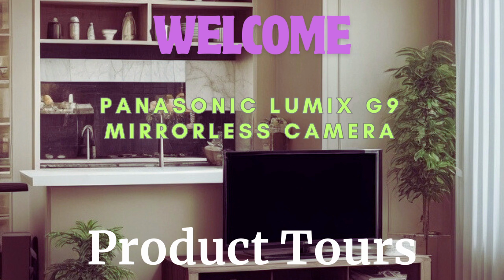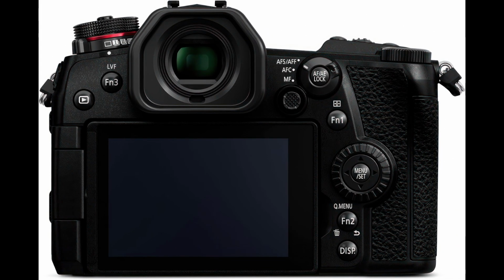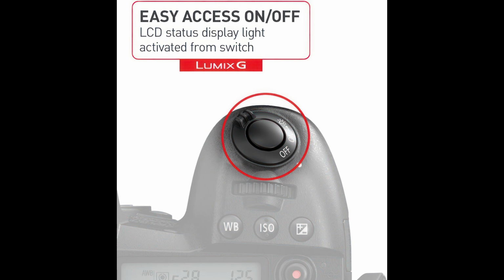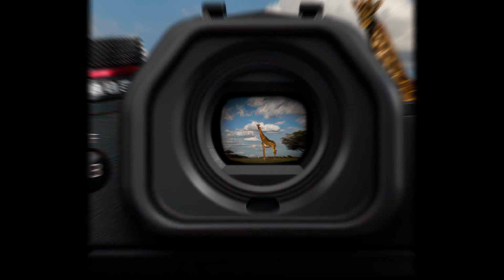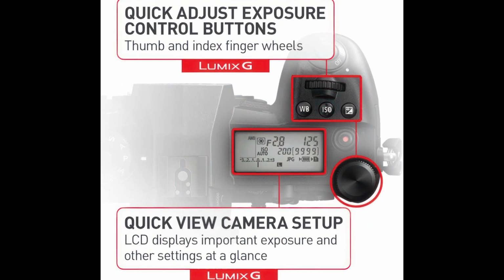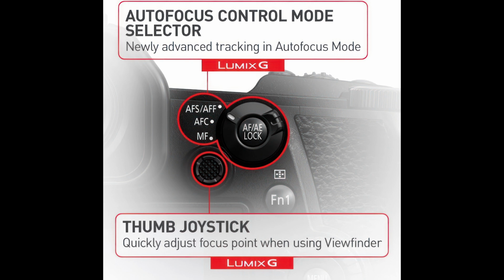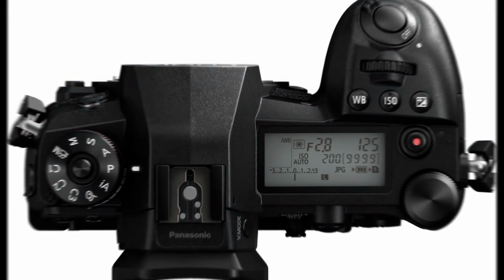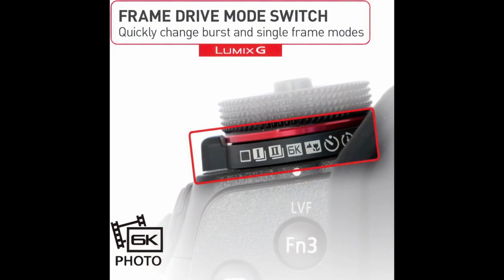Panasonic LUMIX G9 Mirrorless Camera - Product Tour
Amazon link to Panasonic LUMIX G9

If you've found value in this video, please show your support by giving it a thumbs up. If you think someone else could benefit from watching, don't hesitate to share it with them.

This channel is a proud participant in the Amazon Services LLC Associates Program, an affiliate advertising initiative carefully designed to support websites and channels in earning advertising fees through connections to Amazon.com. 𝐀𝐬 𝐚𝐧 𝐀𝐦𝐚𝐳𝐨𝐧 𝐀𝐬𝐬𝐨𝐜𝐢𝐚𝐭𝐞, 𝐈 𝐦𝐚𝐲 𝐫𝐞𝐜𝐞𝐢𝐯𝐞 𝐜𝐨𝐦𝐩𝐞𝐧𝐬𝐚𝐭𝐢𝐨𝐧 𝐟𝐫𝐨𝐦 𝐪𝐮𝐚𝐥𝐢𝐟𝐲𝐢𝐧𝐠 𝐩𝐮𝐫𝐜𝐡𝐚𝐬𝐞𝐬, 𝐨𝐟𝐟𝐞𝐫𝐢𝐧𝐠 𝐚 𝐦𝐨𝐝𝐞𝐬𝐭 𝐦𝐞𝐚𝐧𝐬 𝐨𝐟 𝐬𝐮𝐩𝐩𝐨𝐫𝐭 𝐟𝐨𝐫 𝐭𝐡𝐞 𝐨𝐧𝐠𝐨𝐢𝐧𝐠 𝐞𝐟𝐟𝐨𝐫𝐭𝐬 𝐨𝐟 𝐭𝐡𝐢𝐬 𝐜𝐡𝐚𝐧𝐧𝐞𝐥, 𝐢𝐟 𝐲𝐨𝐮 𝐜𝐚𝐫𝐞.

MUSIC Copyright by MC Matithjah

𝐏𝐫𝐨𝐝𝐮𝐜𝐭 𝐓𝐨𝐮𝐫𝐬 𝐮𝐬𝐞𝐬 𝟏𝟎𝟎% 𝐡𝐮𝐦𝐚𝐧 𝐦𝐮𝐬𝐢𝐜 𝐛𝐚𝐜𝐤𝐠𝐫𝐨𝐮𝐧𝐝 𝐟𝐨𝐫 𝐚 𝐜𝐨𝐦𝐩𝐥𝐞𝐭𝐞 𝐫𝐞𝐥𝐚𝐱𝐚𝐭𝐢𝐨𝐧.

 Dear Kind Souls,

In the vast realm of YouTube, there exists a channel pulsating with the raw heartbeat of creativity. A humble haven where every melody is born from the depths of passion and woven into the very fabric of originality.

🎶 Imagine a world where each note, each lyric, is a unique brushstroke on the canvas of sound. This is the essence of Product Tours, a sanctuary where the soulful resonance of 100% original compositions echoes through the digital symphony.

💖 In a universe saturated with echoes of the familiar, Product Tours stands as a lone lighthouse, guiding us to uncharted musical waters. Every creation is a testament to the artist's unwavering dedication, a journey into the unexplored corridors of the heart.

🌈 𝐘𝐨𝐮𝐫 𝐬𝐮𝐩𝐩𝐨𝐫𝐭 𝐜𝐚𝐧 𝐛𝐫𝐞𝐚𝐭𝐡𝐞 𝐥𝐢𝐟𝐞 𝐢𝐧𝐭𝐨 𝐭𝐡𝐢𝐬 𝐦𝐮𝐬𝐢𝐜𝐚𝐥 𝐨𝐝𝐲𝐬𝐬𝐞𝐲. 𝐓𝐨𝐠𝐞𝐭𝐡𝐞𝐫, 𝐥𝐞𝐭 𝐮𝐬 𝐧𝐮𝐫𝐭𝐮𝐫𝐞 𝐚 𝐬𝐚𝐧𝐜𝐭𝐮𝐚𝐫𝐲 𝐰𝐡𝐞𝐫𝐞 𝐚𝐮𝐭𝐡𝐞𝐧𝐭𝐢𝐜 𝐦𝐞𝐥𝐨𝐝𝐢𝐞𝐬 𝐛𝐥𝐨𝐨𝐦, 𝐮𝐧𝐟𝐞𝐭𝐭𝐞𝐫𝐞𝐝 𝐛𝐲 𝐦𝐚𝐢𝐧𝐬𝐭𝐫𝐞𝐚𝐦 𝐜𝐨𝐧𝐬𝐭𝐫𝐚𝐢𝐧𝐭𝐬.

🤝 Extend your hand to Product Tours, embrace the harmonious voyage, and revel in the joy of supporting an oasis of originality. Let the notes of gratitude resound as we collectively champion the spirit of true artistry.

With heartfelt thanks,
MC Matithjah